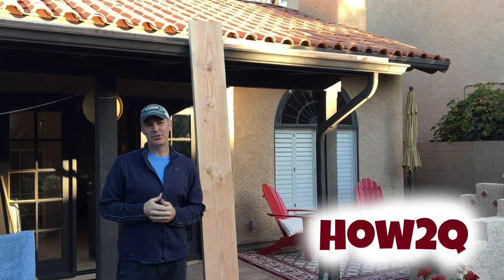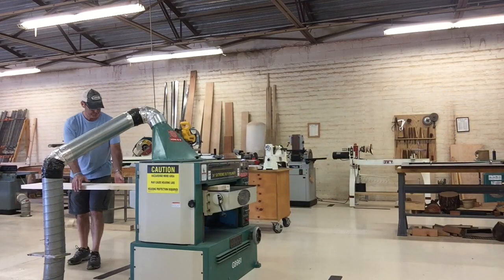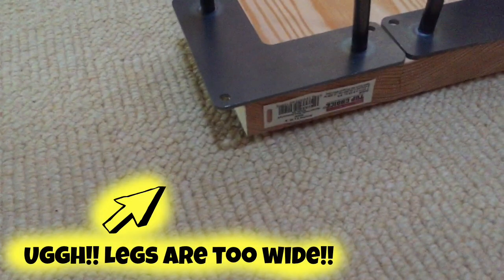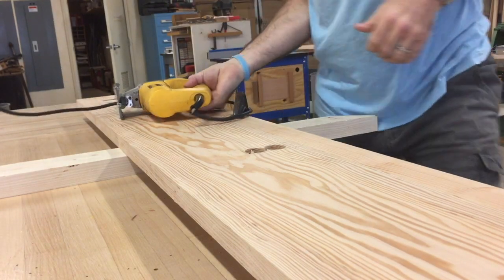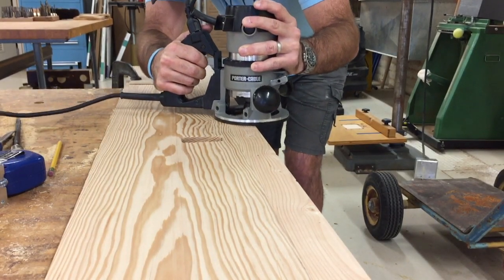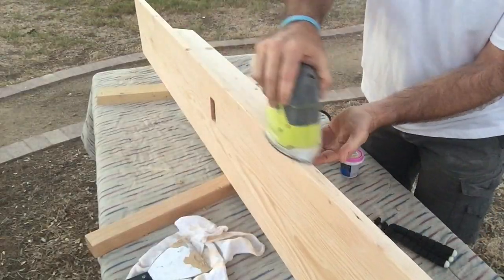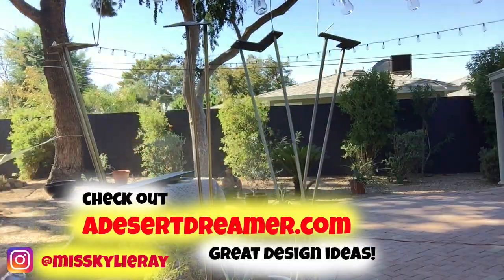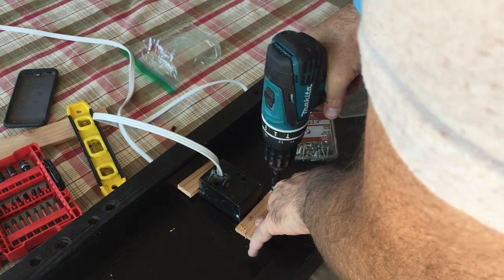DIY sofa console table with hairpin legs & usb outlet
Looking for a West Elm look?  I will show you how you can build, paint, and display a modern console sofa table with brass hairpin legs.  I also add an outlet with USB ports that blends into furniture.  Watch this video:
to see how I wired the table.

The dimensions of the table are 80"x31"x10"